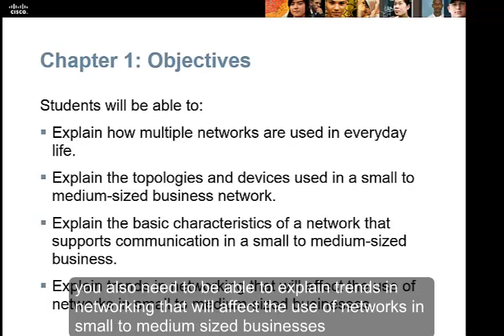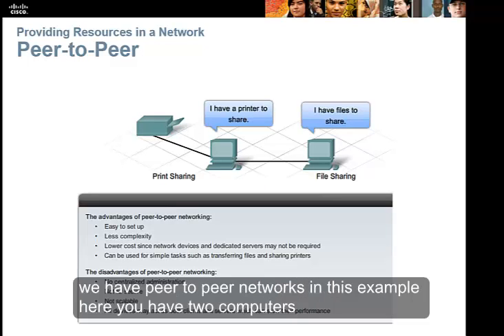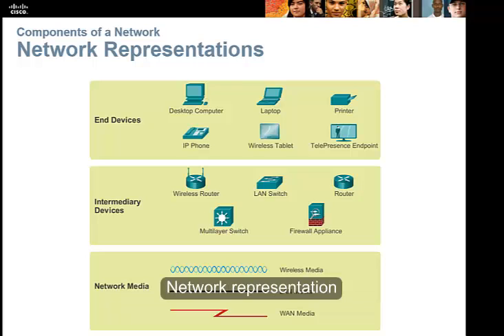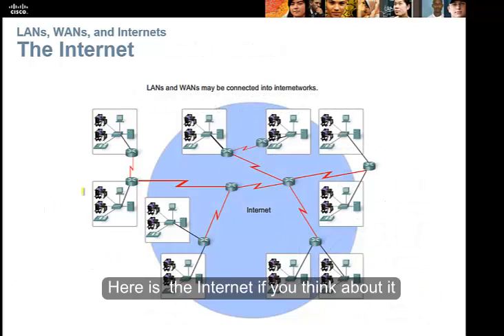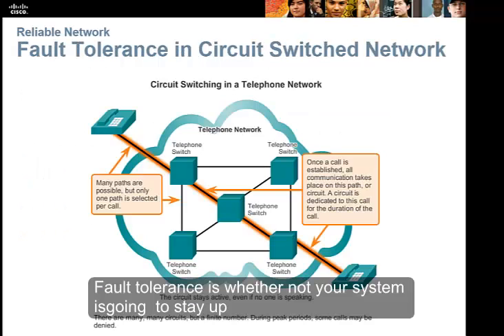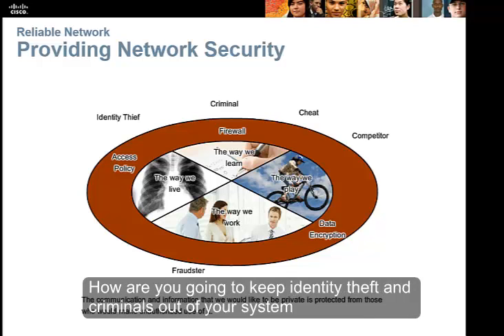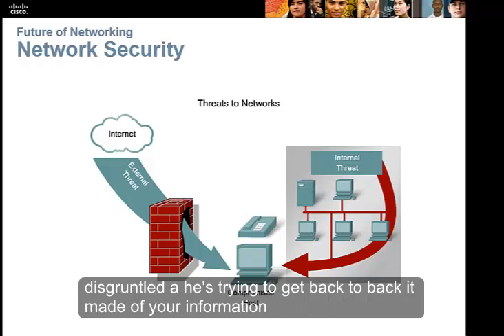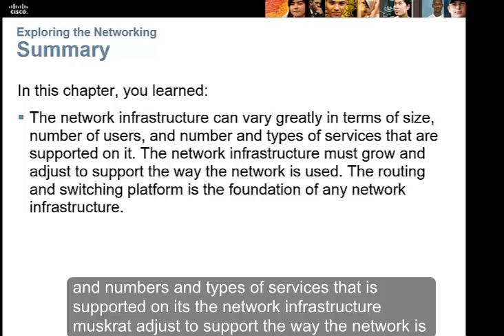NET 125 Chapter 1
Introduction to Networks